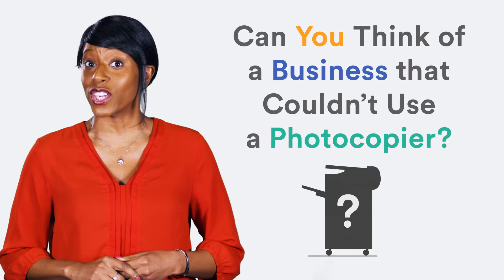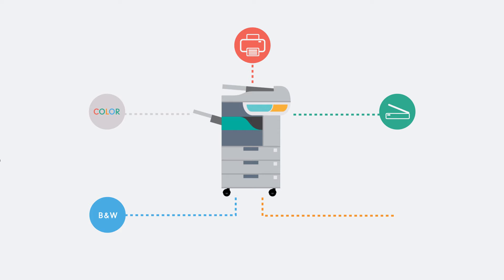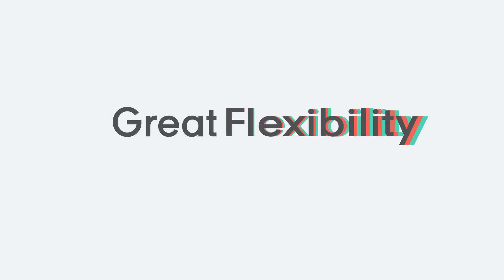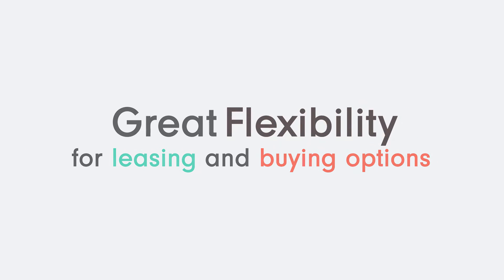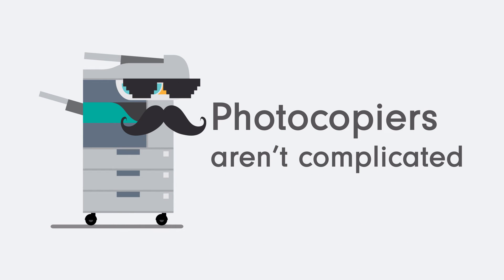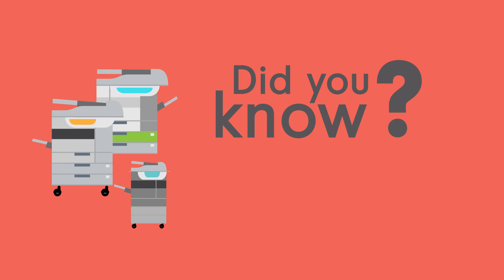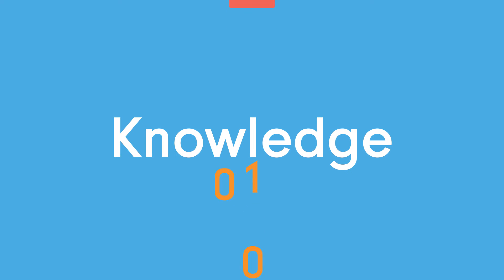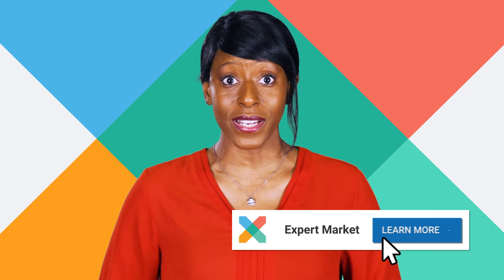Can You Think Of A Business That Couldn't Use A Photocopier?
Get free quotes on a range of office products and business services from top UK suppliers. Save money with great deals tailored to your business needs.